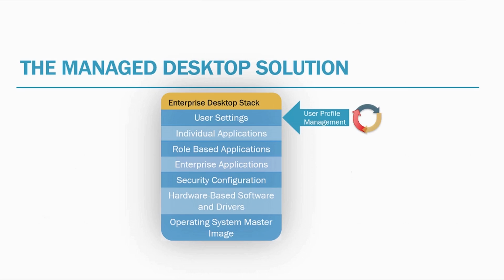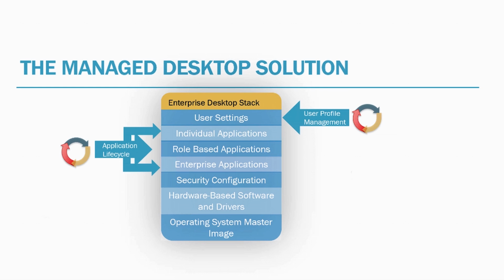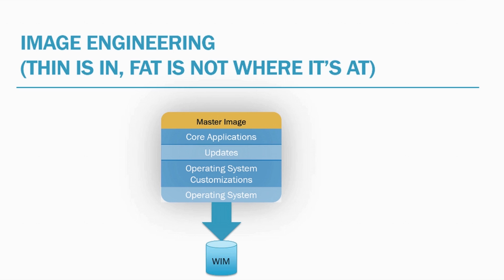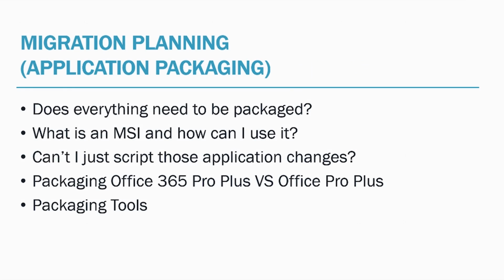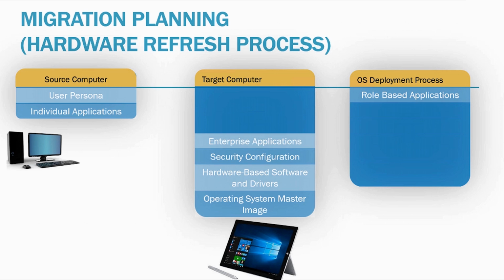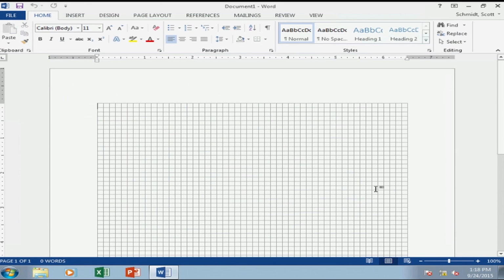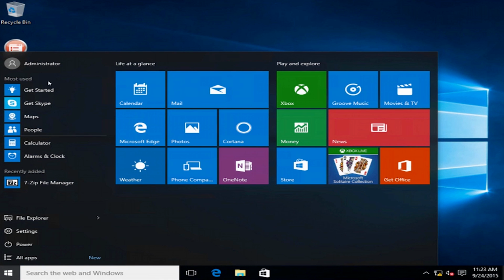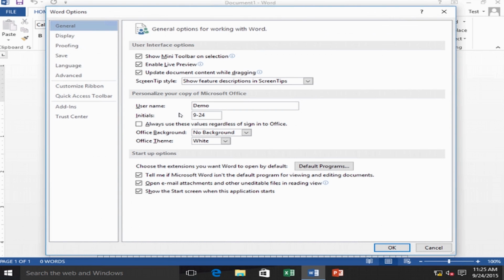How to do a Windows 10 migration using AppSense DesktopNow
PLA's Scott Schmidt, Solution Architect, addresses one of the most overarching questions related to operating system deployment - how do I comfortably and consistently grab my data without effecting my end-user's performance? He'll walk you step-by-step through the Windows 10 migration process using AppSense DesktopNow - a platform that allows IT to centrally setup and manage any desktop across physical, virtual, and cloud platforms.

Questions?